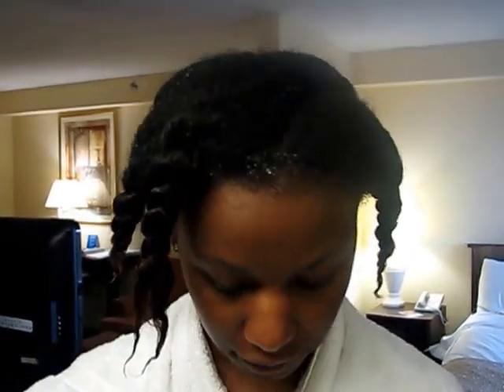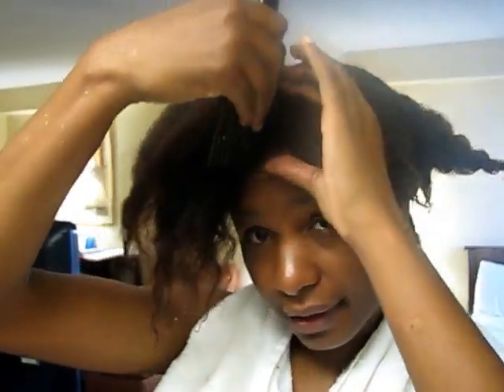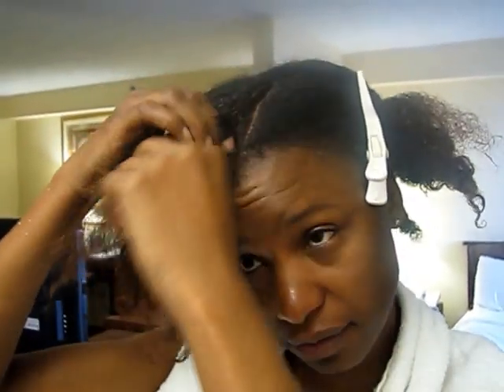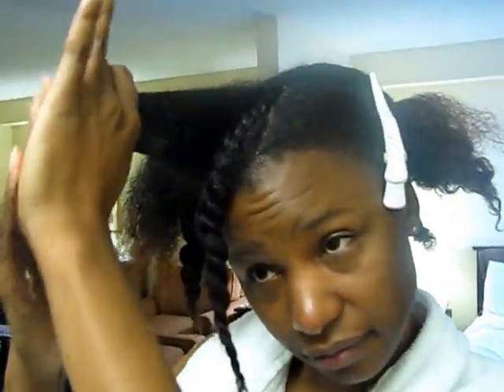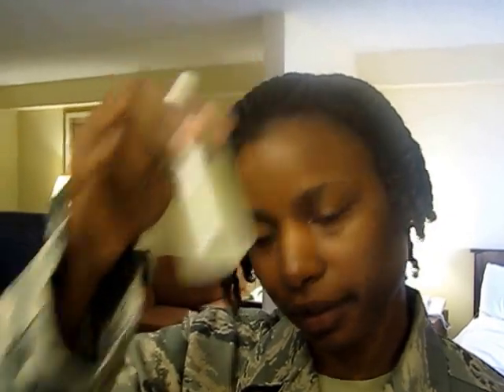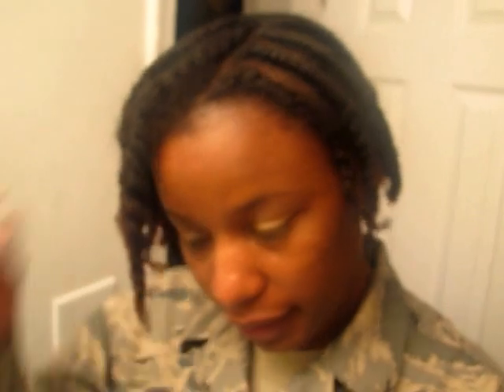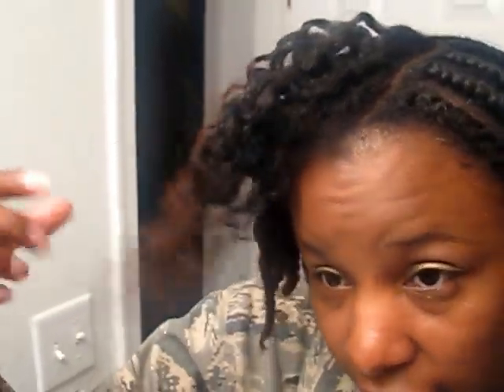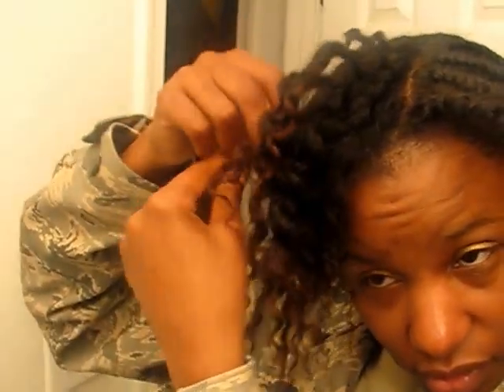On Travel co-wash, flattwist and twist out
On Travel co-wash with Natty Moist, flattwist and twist out

Quench is currently have delayed shipping so I am not recommending the product.  However the technique here using a butter base product still applies